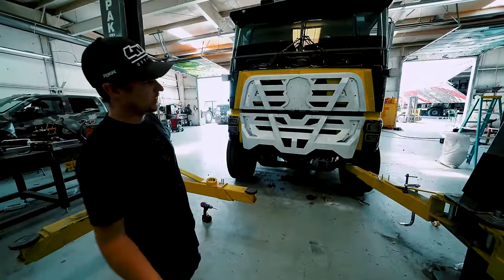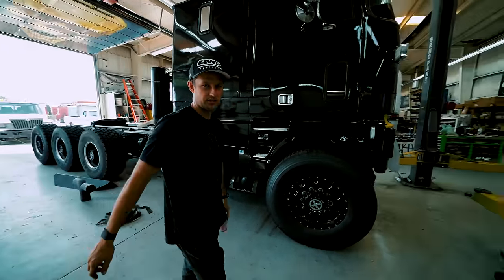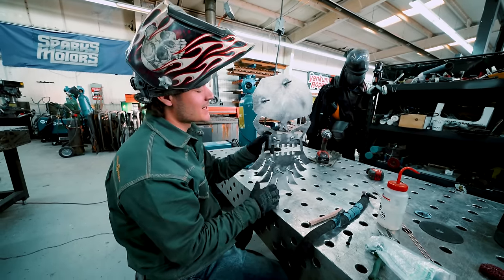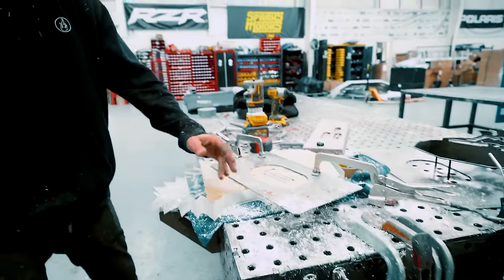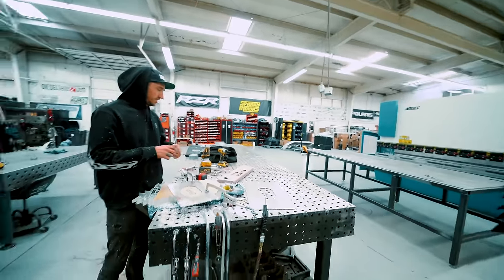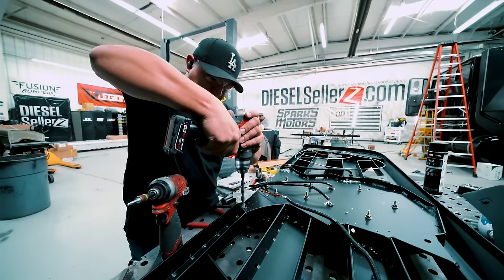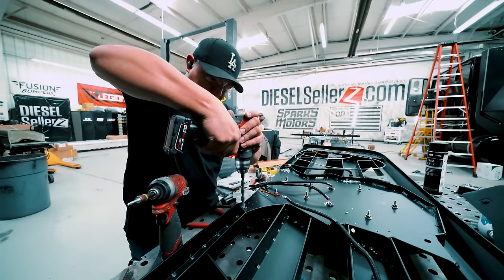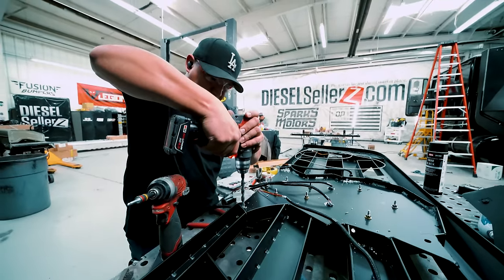The Baddest Cabover Ever Built! Making Semi Trucks Great Again!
Check out today’s sponsor and one of our greatest tools AUTOTEMPEST!

Where you can search all the car sites in one site.  We found our car within 30minutes and 30 miles.  Thanks AUTOTEMPEST!

Any truck driver or diesel mechanic would drool over this cabover.  After 2 years of design, fabrication, and assembly Sparks Motors presents Heavy D’s Cabover!  If you thought the black beast that you see on all the recoveries was awesome, you haven’t seen anything yet.

Watch as Iram and team take Heavy D’s ideas and a few of theirs and make the Ultimate Cabover.

We want to continue bringing you incredible builds, will is starts,  restorations and good 'ol shananigans.

All Official Sparks Motors gear can be found on